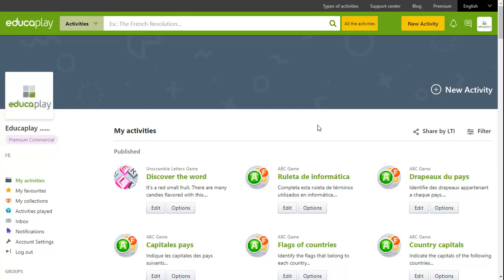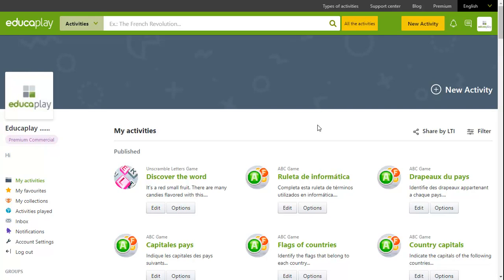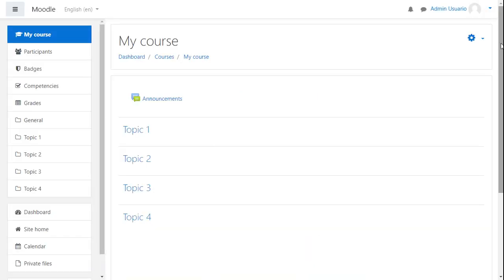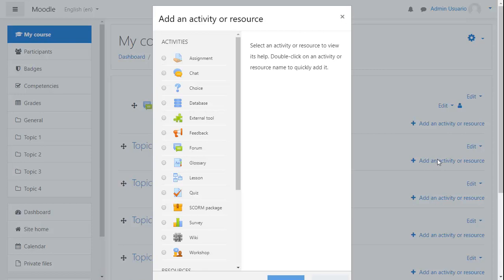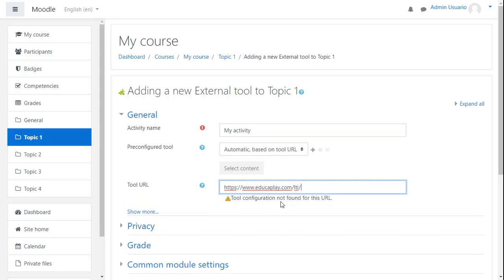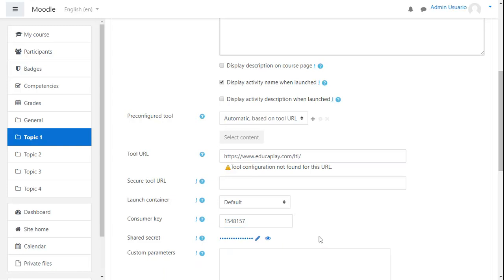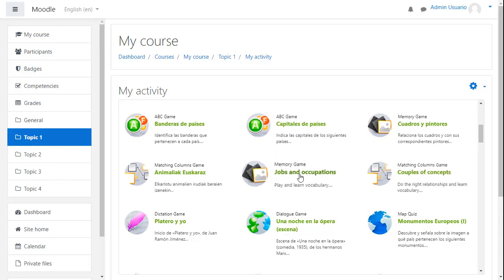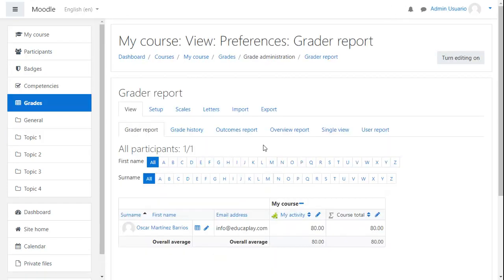How to insert Educaplay activities in Moodle using LTI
Insert your Educaplay activities in Moodle using LTI (Learning Tools Interoperability). You can get the results of your students in the grades section of your own Moodle without having to register in Educaplay.